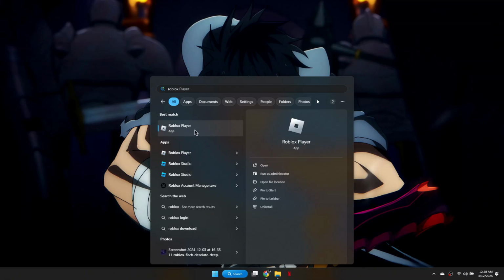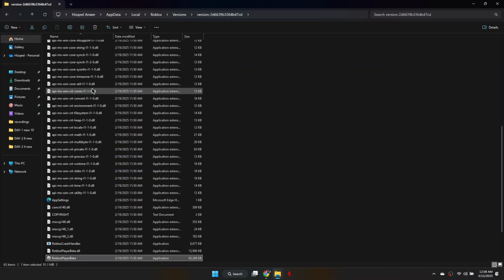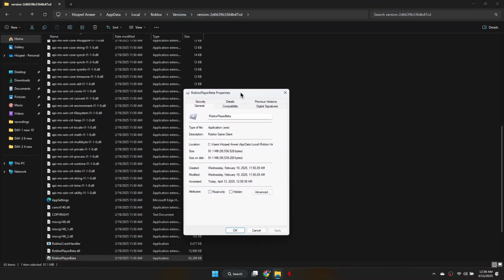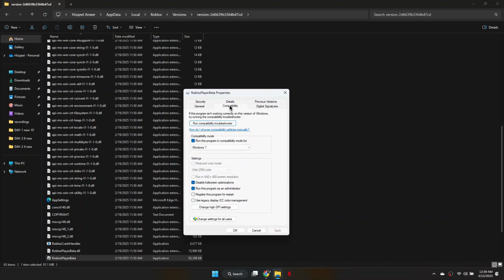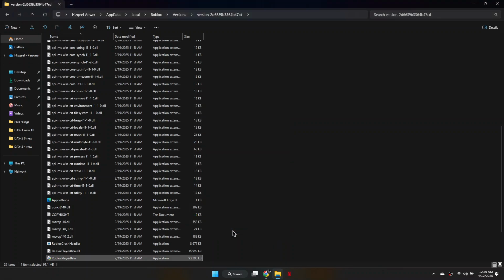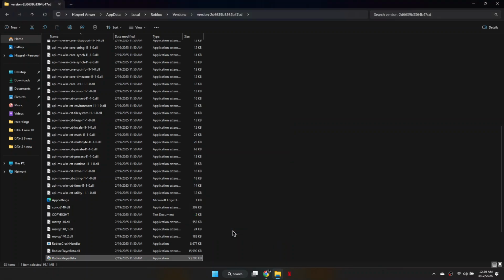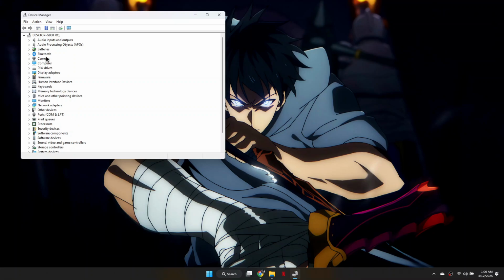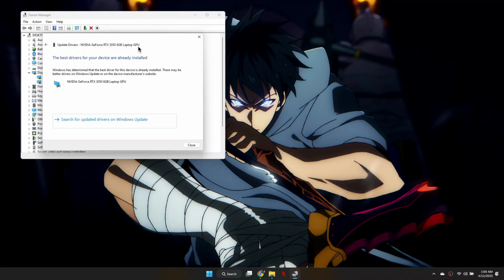How To Fix Roblox Not Launcing (White Screen)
Learn how to fix Roblox white screen/launch issues (2025). Covers PC & mobile fixes, including cache clearing, driver updates, and firewall settings.